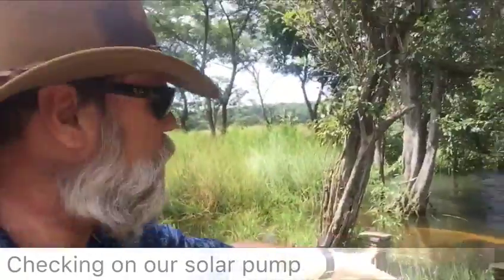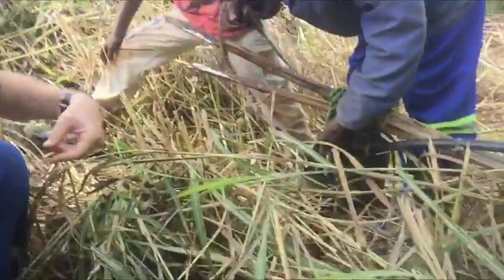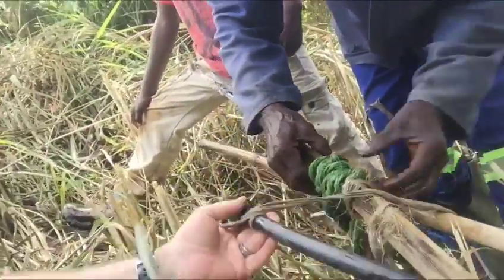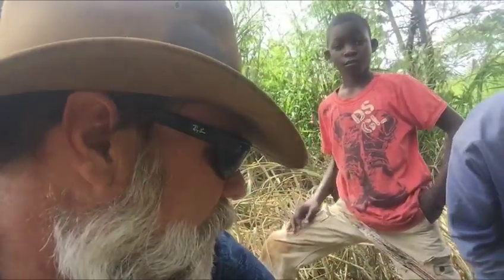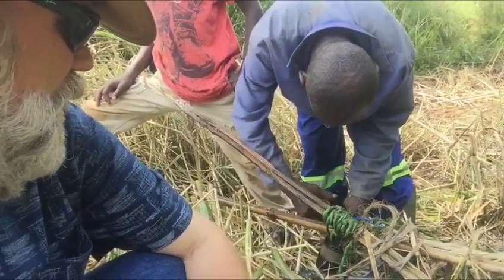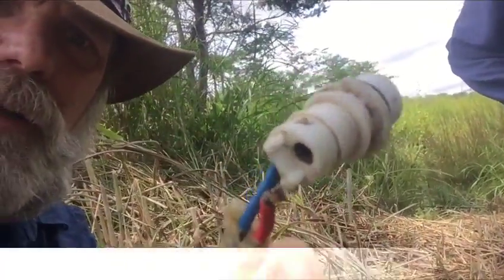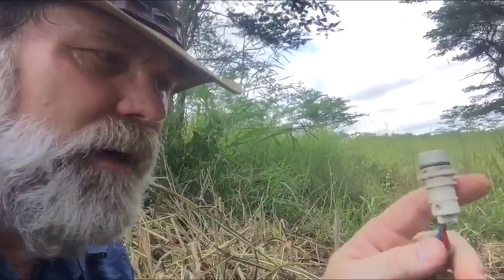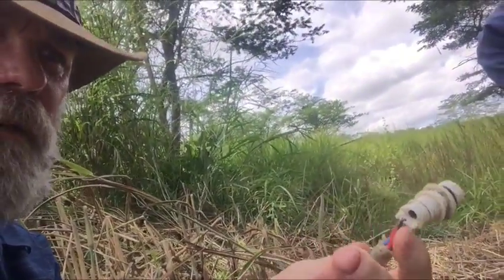2017-03-23a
Video clips of my daily work in Zambia